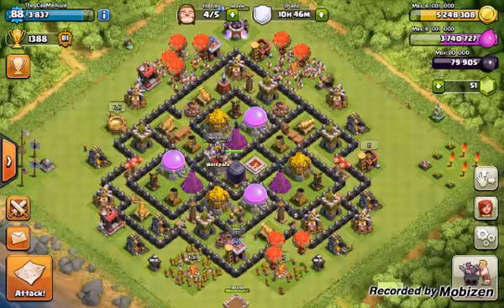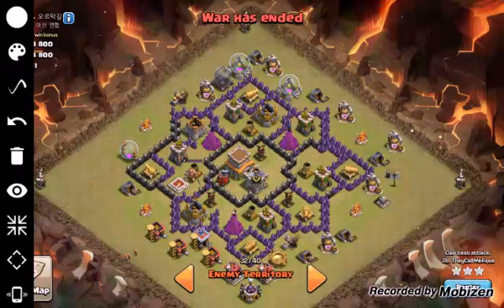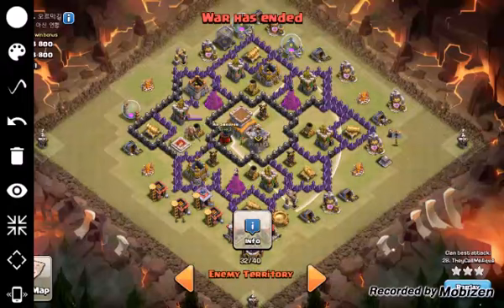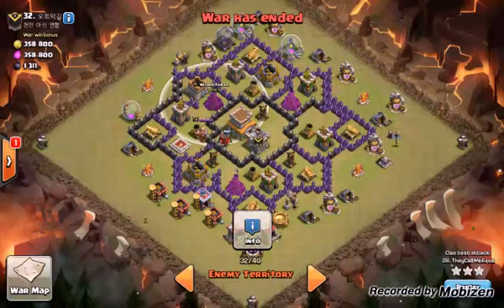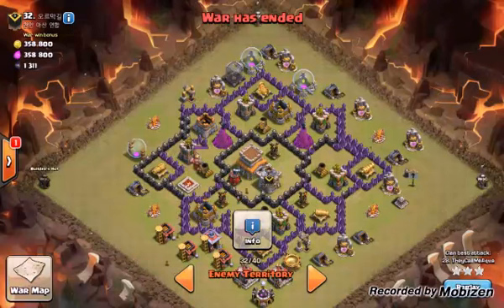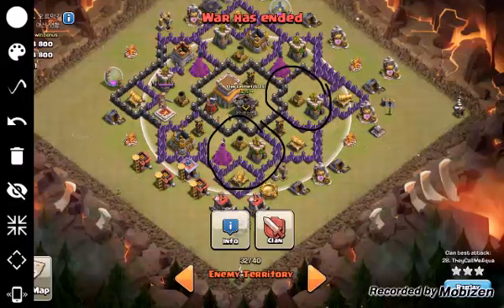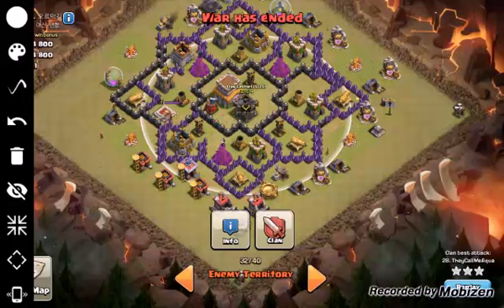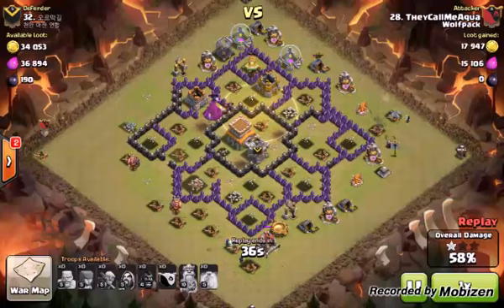Ultimate Th8 Hogging Guide! Pt. 1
Hey guys, hope you got something from this. Really tried to explain some things in depth. More video's to come in this series! This was this quick list I made on how I plan my raid in steps. (P.S.- I'm going to th9, so if you th8's make nice attacks, I'll use them as examples for this series).

1. Identify Best Method of Pathing
 *1 finger drop, (clockwise/counter-clockwise group)
 *2 finger drop, (symetrical base)
 *Surgical (double giant bombs)
2. CC lure
 *Make sure you have sufficient troops
 *Strategically take out building(s) for pathing
 *Be smart (use loons, even minions where applicable)
 *Dont lure in range of barb king, if can be avoided
3. CC Anchor and CC Kill
 *Can anchor with archer or minion
 *Witches work best for cc kill, couple of barbs and wiz.   They are best cleanup option.
 *Protect your witches and wiz by anchoring kill squad   behind where you will drop hogs so hogs will tank (get your value out of troops)
4. Hog Deployment
 *This is already pre-determined. Send test hog to    ensure you are hitting target.
5. Heal Placement
 *This should also be pre-determined. Place over giant    bomb spots, and in defense populated areas.
6. Clean up
 *Keep sufficient clean up WIZ! (Not dragons..)
 *As you get more comfortable with hogging, aim to     start deploying clean up wiz between your heal spells.

***Make sure to find a use for your BK
 *Use for tank or King Swap (Both if possible)